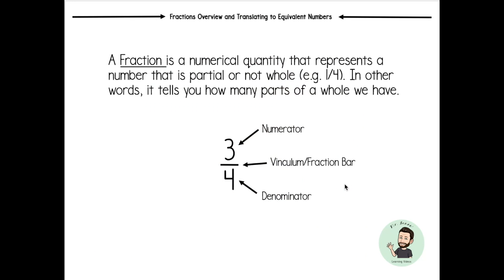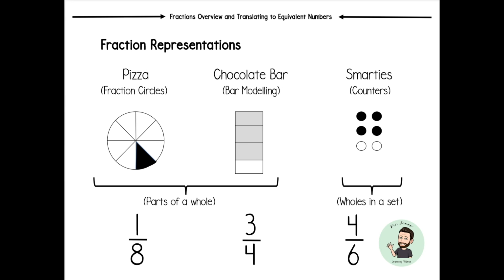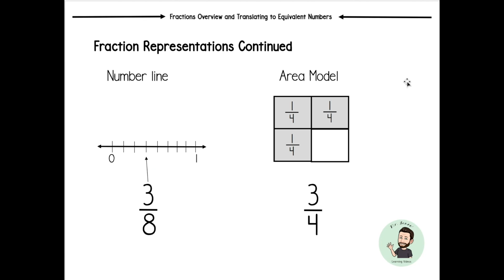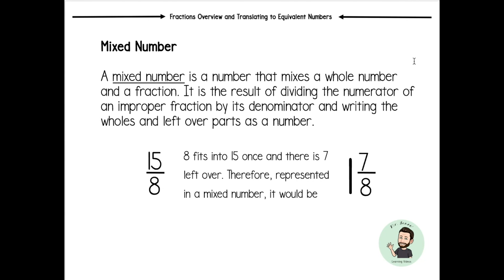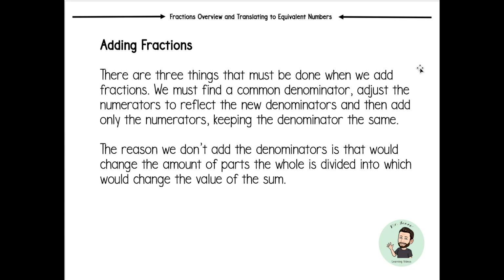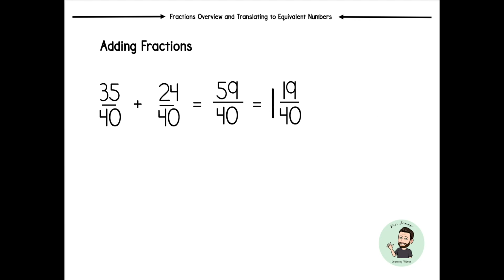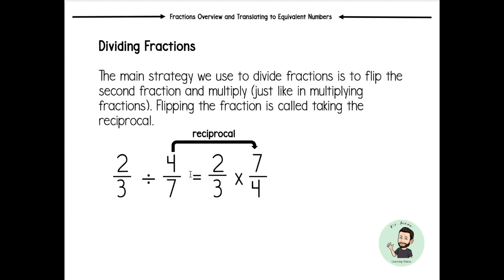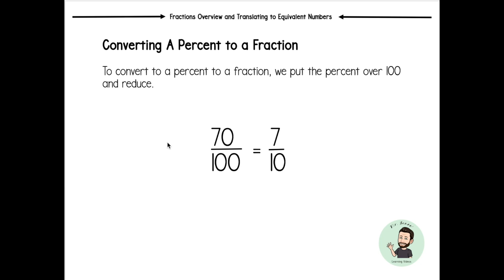Detailed Fractions Overview and Translating Equivalent Numbers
This video explains fractions in detail and touches on converting equivalent numbers